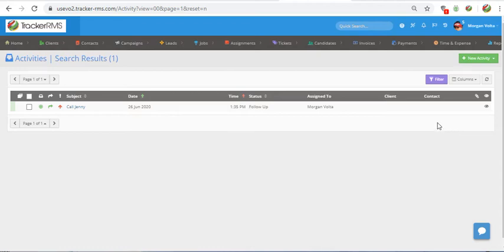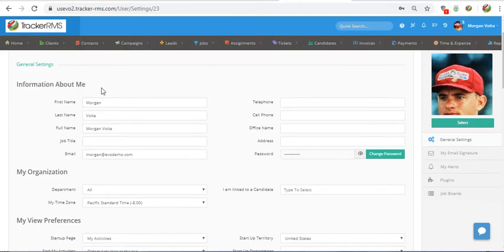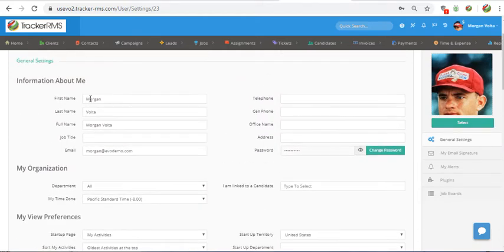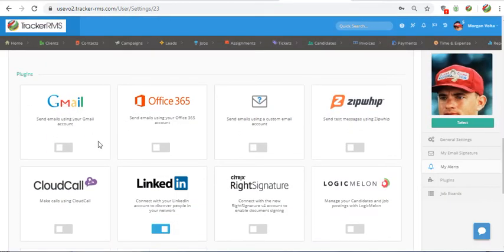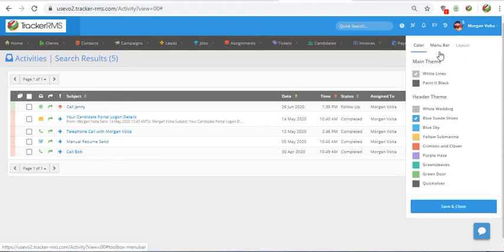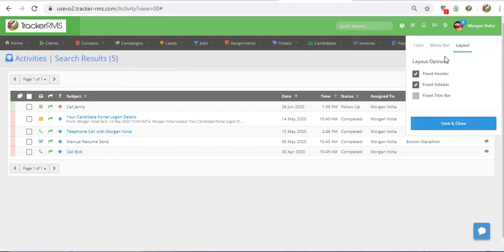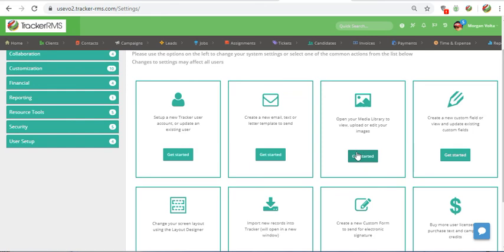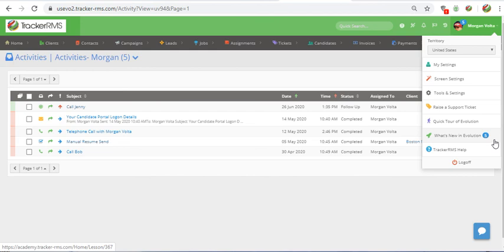Understanding the Main Menu